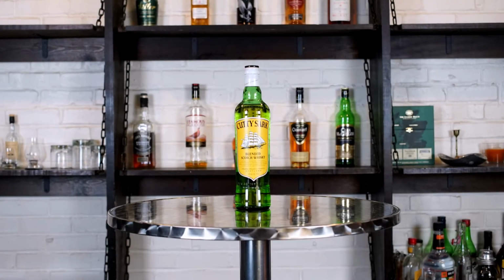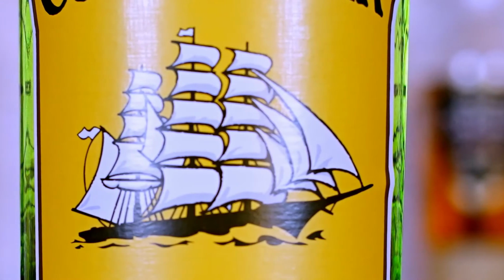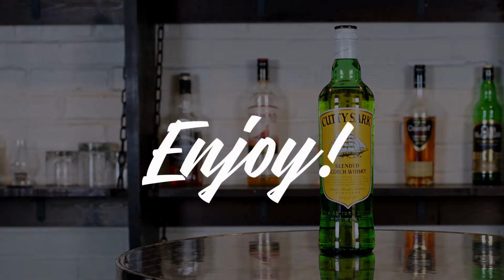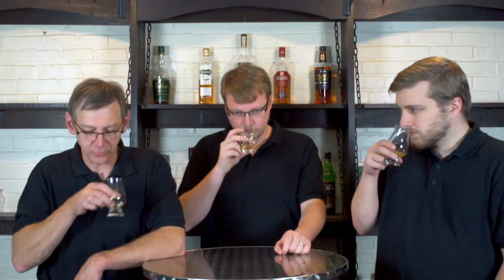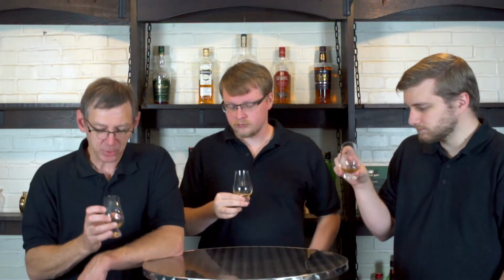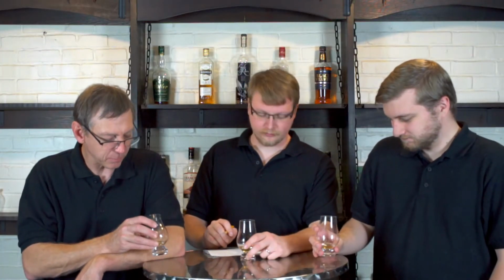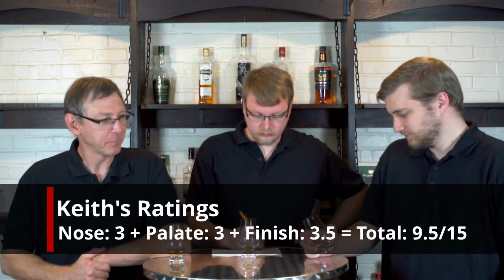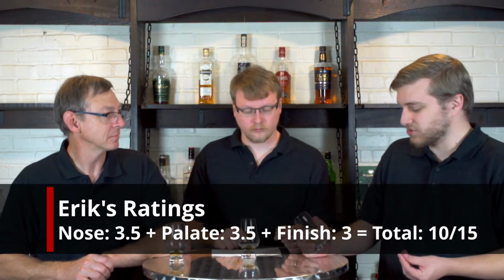No, It's Not a Pirate Ship - Cutty Sark Blended Scotch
Today we do a blind review of Cutty Sark Blended Scotch Whisky!

Whiskey Name: Cutty Sark
Type & Region: Blended Scotch
Proof: 80 Proof (40% ABV)
Age:  3 years
Distillery/Producer: La Martiniquaise
Price We Paid: $16
General Price(s): $20

Ratings
Distiller: 82
Whiskey Advocate: 88
Wine Enthusiast: 89

Tasting Notes from the Net
Nose: fruit (citrus, lemon), vanilla, fresh, malt
Palate:  everyone said vanilla, fruit, honey, malt
Finish:  malt, warm, fruit

OUR RATINGS
Nose, Palate, Finish, Total
Erik: 3.5, 3.5, 3, 10/15
Keith: 3, 3, 3.5, 9.5/15
Josh: 3, 3, 3, 9/15
The Bottom Shelf Whisk(e)y Review Rules.
1. We personally purchased the bottle for under $30 before tax. To stay in line we do not accept bottles as gifts for the show or special discounts. All purchases must be able to be done by any regular consumer.
2. Two of our reviewers are always blind. This is so that brand and price will not have an effect on their judgment of the whiskey. (Josh has to pour the spirit and host, so he is not drinking blind.)
PreSonus AudioBox USB 96 2x2 USB Audio Interface
Neewer NW-410 Pencil Microphones
MXL 770 Kit
Sony a7 II DSLR
Fovitec - 2-Light 1000W Fluorescent Lighting Kit
Glencairn Glasses (Set of 4)
Bar Height Table
The Complete Whiskey Course Book
We use TubeBuddy to help us optimize our videos for search
Thanks to Lindsey Zern Photography for loaning us the Sony a7 ii DSLR Camera for recording.

Cutty Sark - Blended Scotch - 012